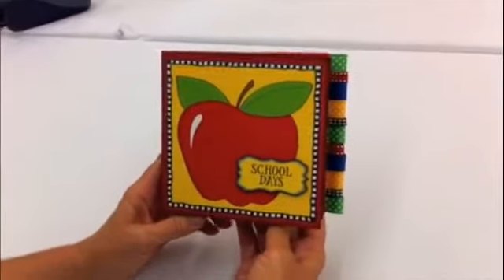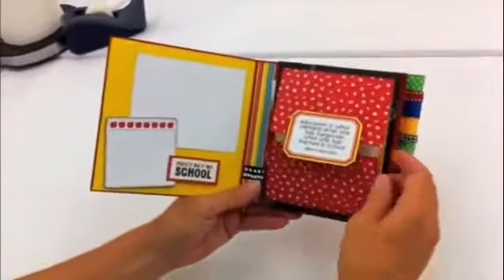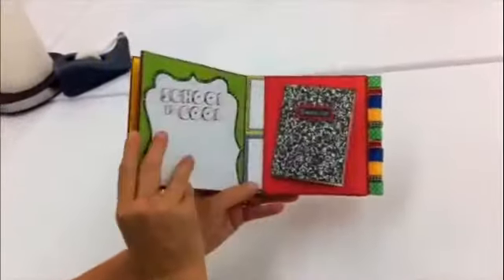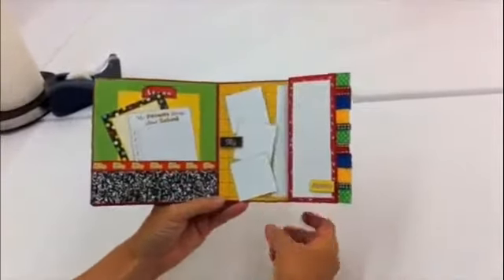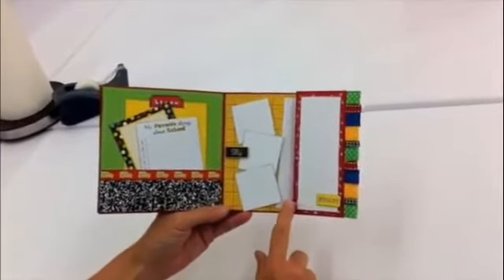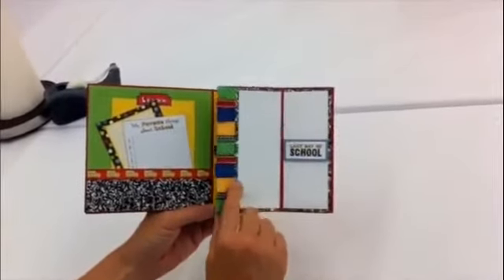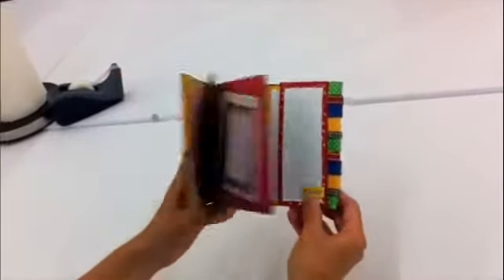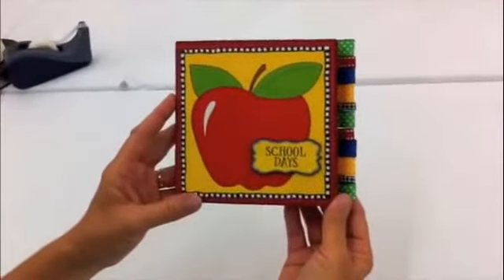School Day Flap Book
The School Days Flap Book album is a fun inter-active album that is great as a gift or as a small album for your child.  It is a 6x6 album that is based on our Flap Book Blanks.
Kit includes Flap Book Album, paper from the School Days Collection and ribbon.